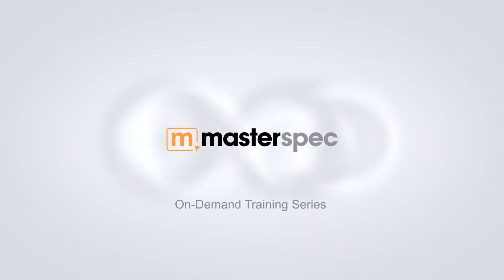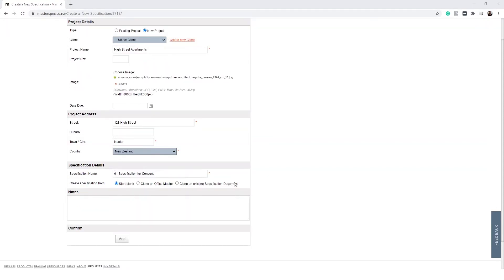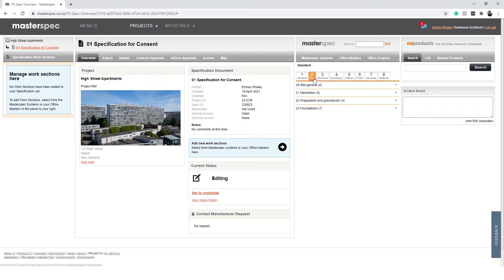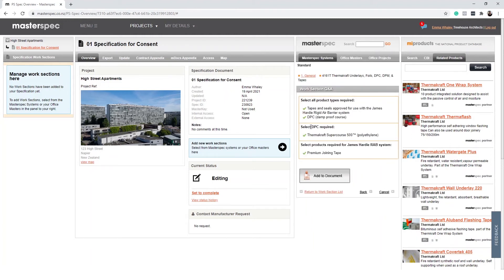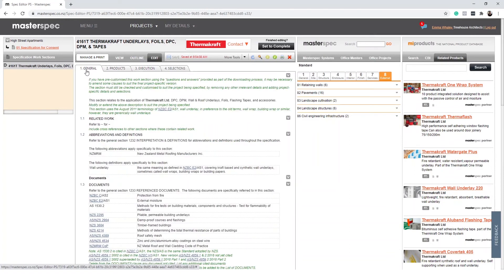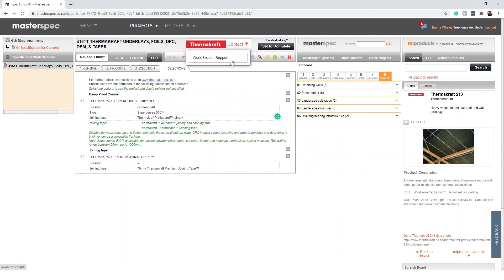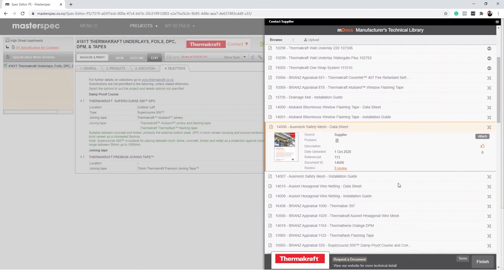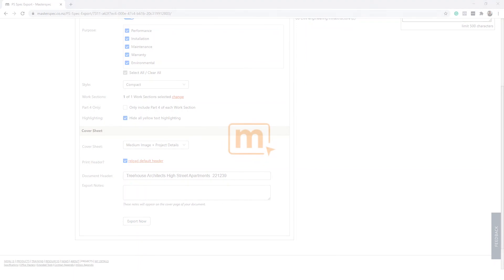How to Create a Specification | Beginner’s Guide to Masterspec | Masterspec Tutorial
New to Masterspec or need a quick refresher? Watch this video to learn Masterspec basics, how to create, complete, and export a project specification.

Table of Contents:
0:00 Intro
0:21 The Dashboard
0:28 How to Create a new Specification
0:56 The Project Administration Page
1:18 Adding Work Sections to your Specification
2:18 Using the Q&A
2:37 Editing the Work Section
3:45 Miproducts
3:57 Work Section Support – Collaborate with the Manufacturer
4:37 Adding mDocs Technical Documentation
5:14 Completing Your Specification
5:26 Exporting Your Specification

Create professional specifications 100% online using New Zealand’s largest and most powerful specification platform. Masterspec is New Zealand's premiere construction specifications tool. With over 1250 work sections, including over 700 branded sections with specific product detail, more than 1,850 practices rely on Masterspec to deliver quality specifications that are correct, concise, comprehensive, and up to date.